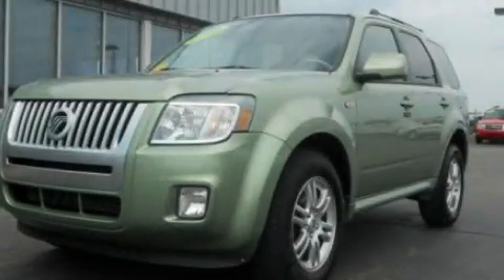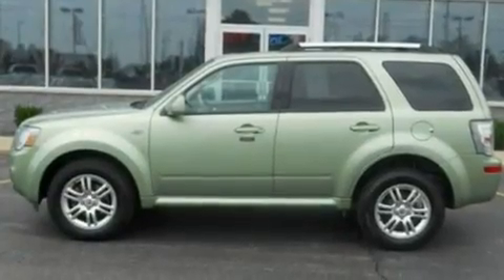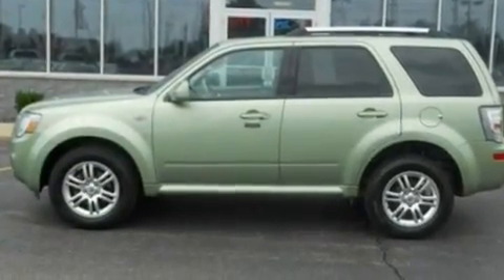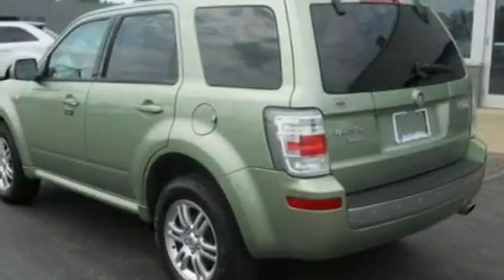2009 Mercury Mariner Imlay City MI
Year: 2009
 Make: Mercury
 Model: Mariner
 Engine: 3.0L V6
 Trans.: Automatic
 Exterior: Green
 Miles: 28,201
 Interior: Tan